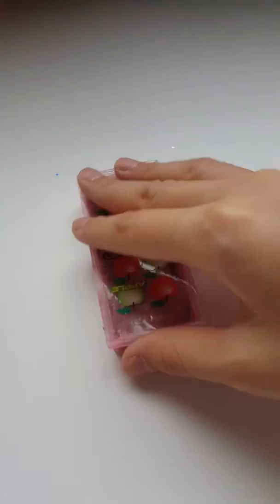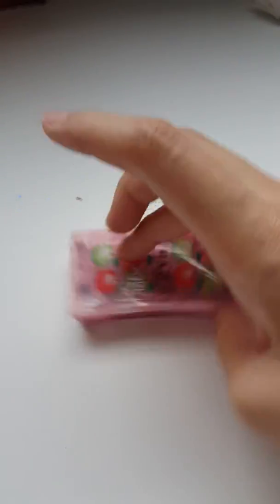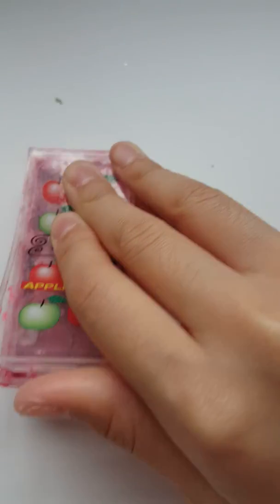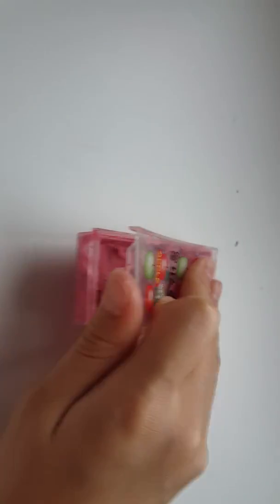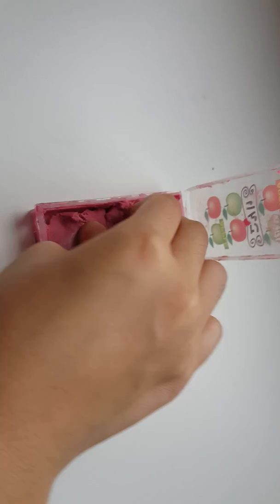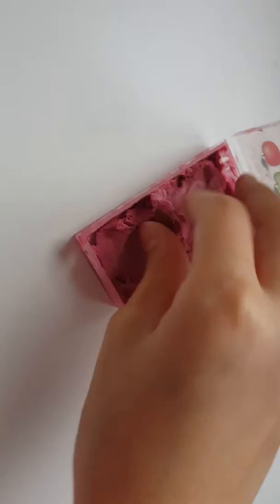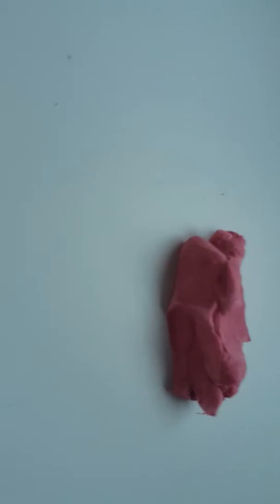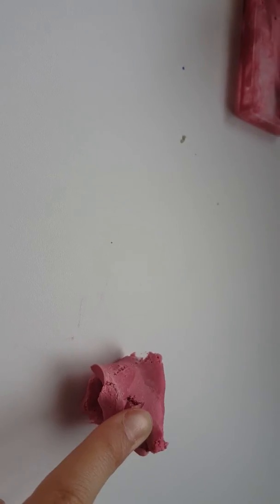Cloud cream slime